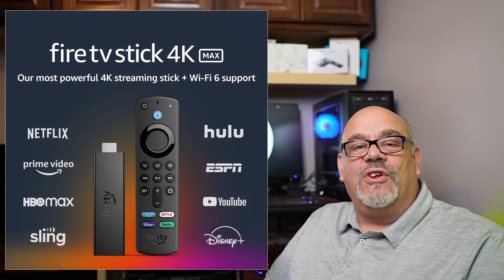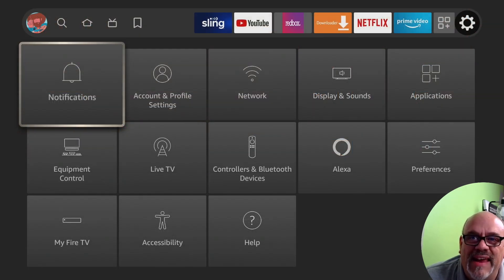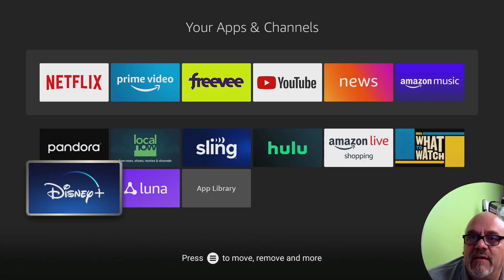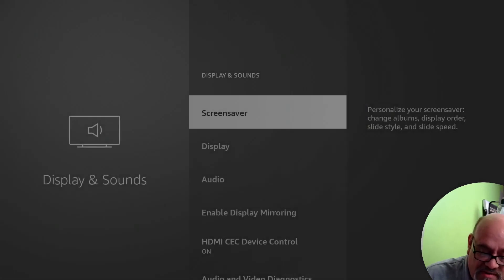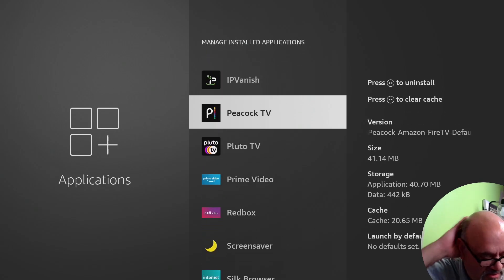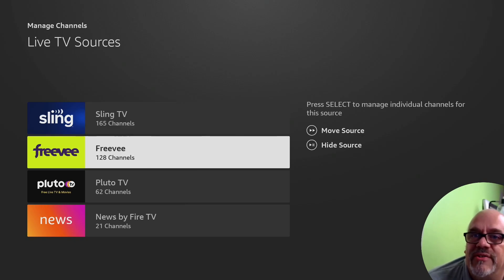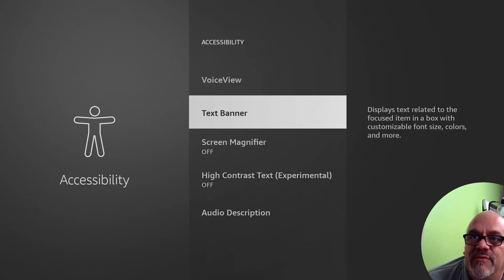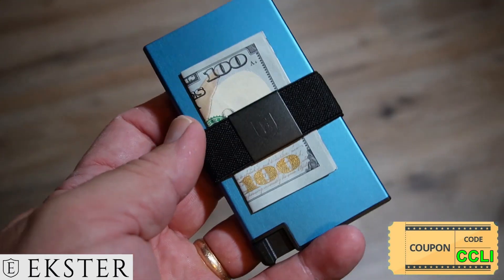🔥NEW FIRESTICK SETTINGS/FEATURES YOU DIDN'T KNOW ABOUT!🔥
Hidden Amazon Fire Stick Features & Settings that every Fire TV device owner should know.  New for the latest models including the Fire TV Stick 4k Max and Fire TV Cube 3rd Generation.  You WILL want to watch this video to learn what you're missing out on!

Timestamps:
0:00 intro
0:25 This Video's Sponsor, Part 1
1:37 Getting Started
2:25 New Firestick Notification Settings to change
2:51 New Firestick Account and Profile Settings you'll love
4:47 New Firestick Network Features to use
7:21 New Firestick Display & Sounds Settings to adjust
8:34 New (Awesome) Firestick Applications Features
9:19 New Firestick Equipment Control Features you'll like
10:16 New Firestick Live TV (EPG) Settings to learn about
11:44 New Firestick Controllers & Bluetooth Devices Settings
12:10 New Firestick Preferences - See video mentioned and linked to below
12:29 New Firestick "My Fire TV" settings to learn about
12:58 New (Awesome) Firestick Accessibility Features to learn about
14:24 Conclusion and CHALLENGE to let me know what you didn't know

Please visit our newest Channel Sponser - Ekster, Smart Wallets and more.